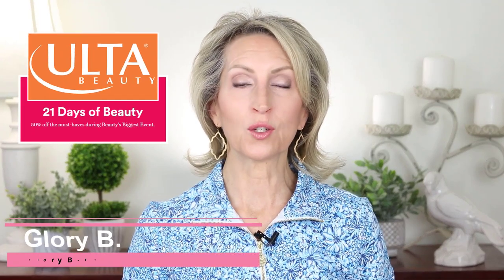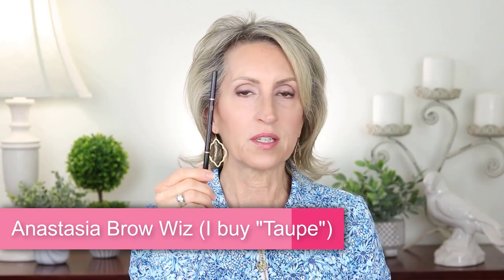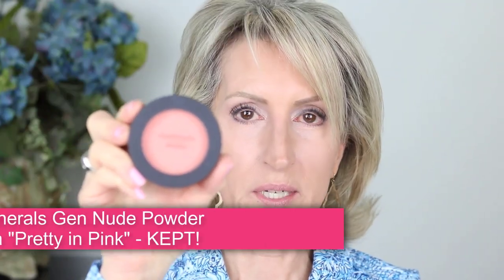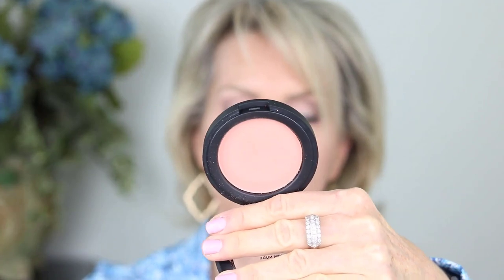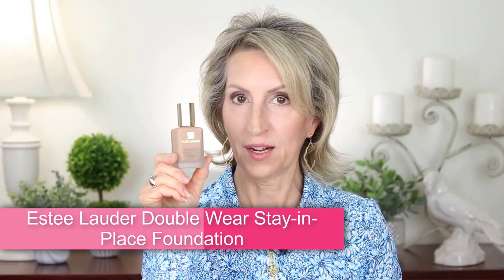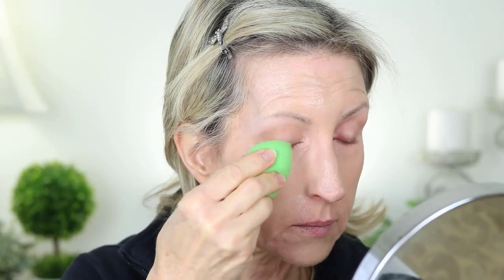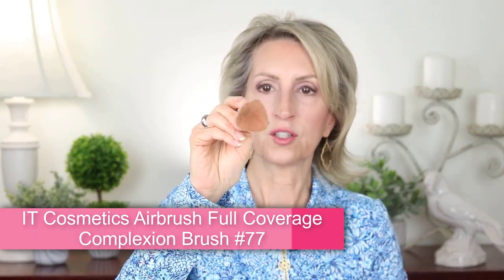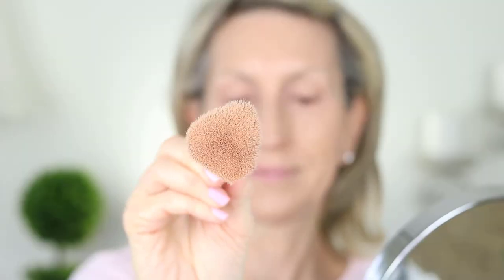Ulta 21 Days of Beauty Haul | What I Kept & What I Returned!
Sometimes beauty product purchases work out well, and sometimes they don’t! I rely on other people’s reviews of products. Occasionally, their “Wow, this is great!” reviews lead me to believe the product will work “great” for me, too. But after trying it on my mature skin, it’s underwhelming. Good thing Ulta has a “great” return policy!

📺 Top 7 Moisturizers Under $40 I LOVE For My 63 Year Old Skin to Look Younger!

✅  PRODUCTS SHOWN OR MENTIONED:

Bare Minerals Gen Nude Powder Blush (I kept "Pretty in Pink" & returned "Call My Blush")

Meanwhile, I found this on Amazon for less than half the price!
Volition Turmeric Brightening Polish

MORE:
Neutrogena Fresh Foaming Cleanser, pack of 4

GLORYBTV30